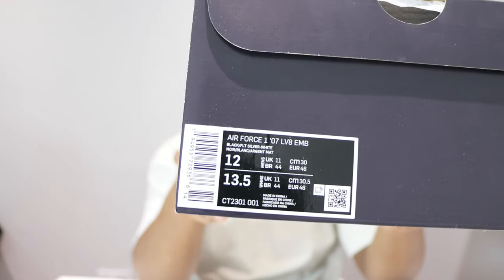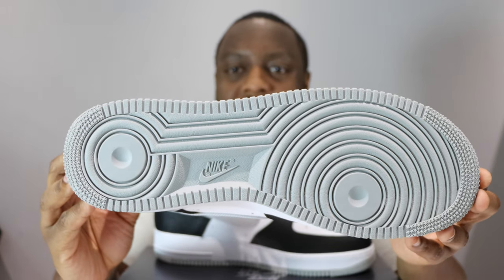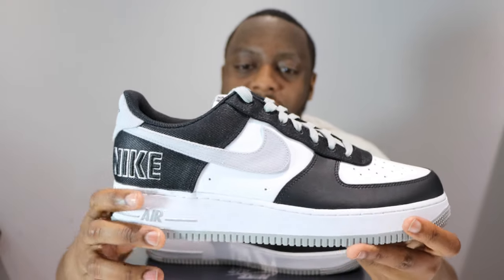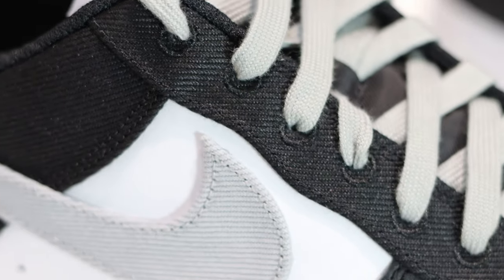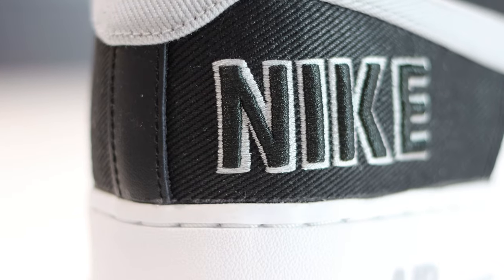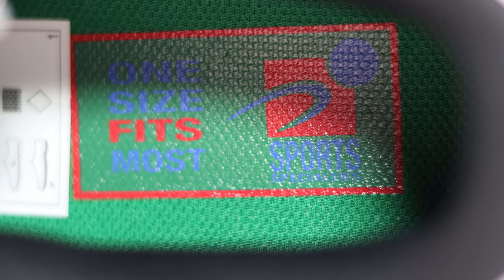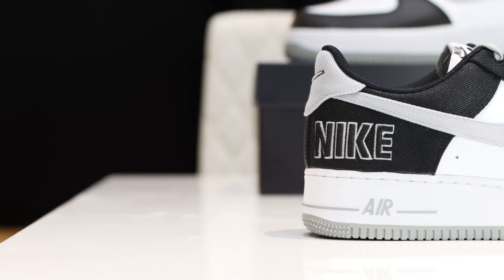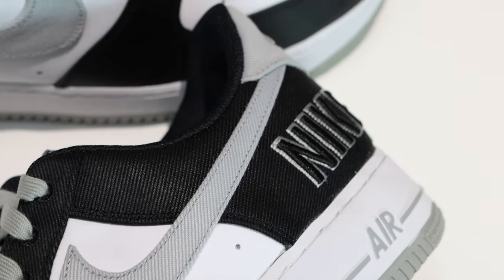Nike Air Force 1 EMB Low On Feet Sneaker Review - QuickSchopes 178 - Schopes CT2301 001 Embroidered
An interesting low pair that has recently dropped, what are your thoughts?